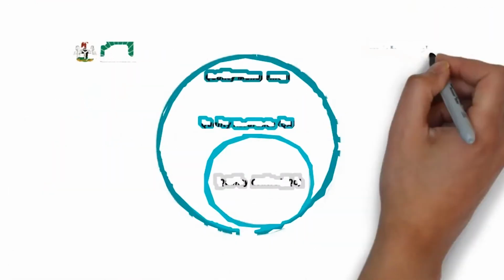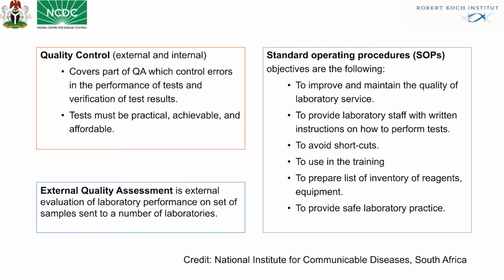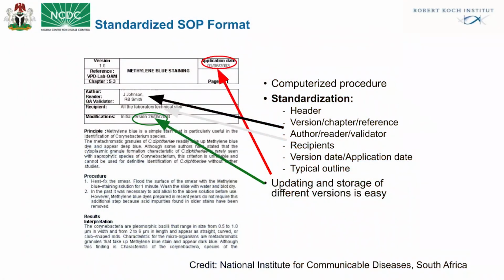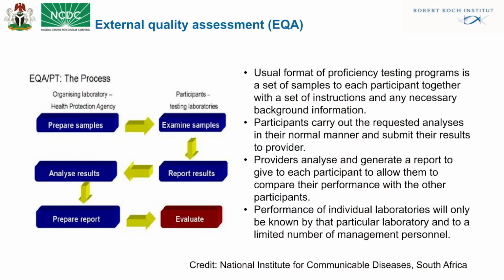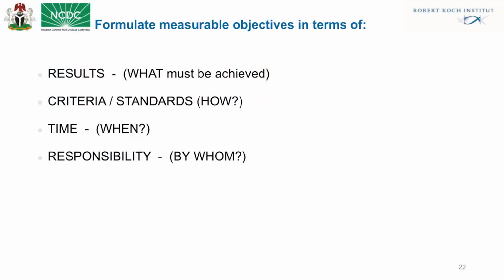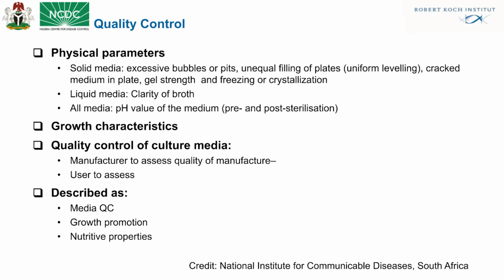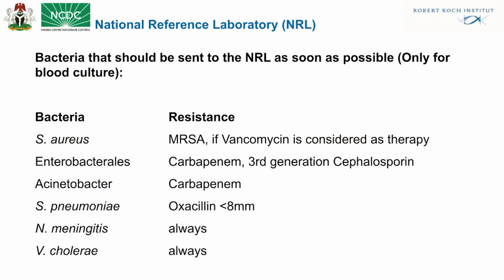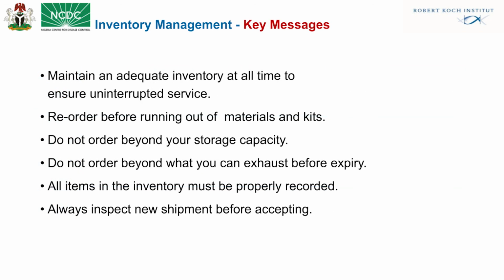Quality Management and Supply Chain Management in a Bacteriological Laboratory